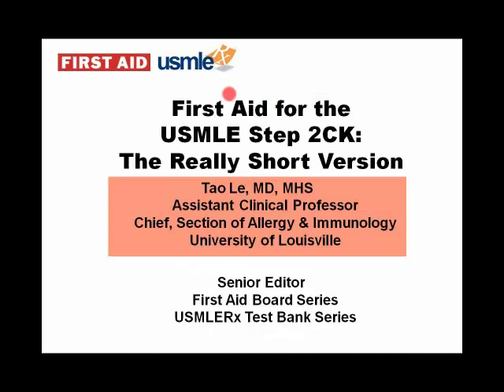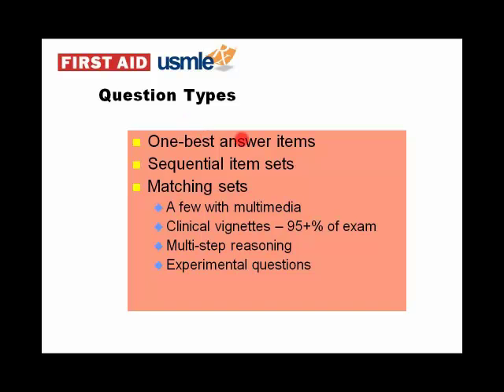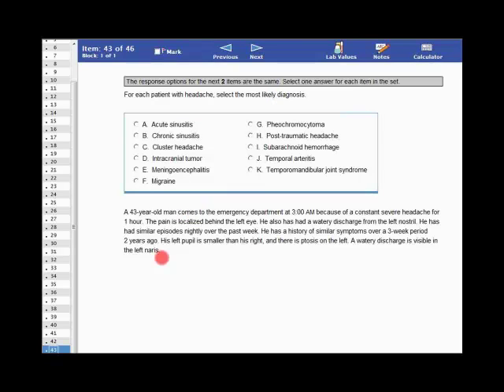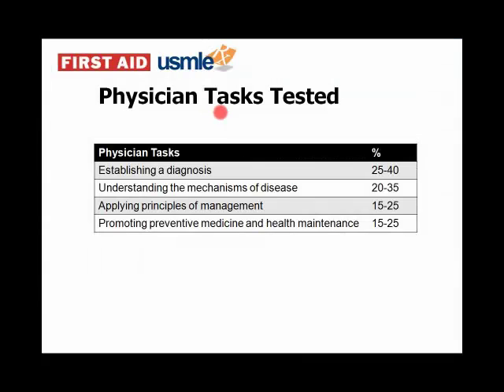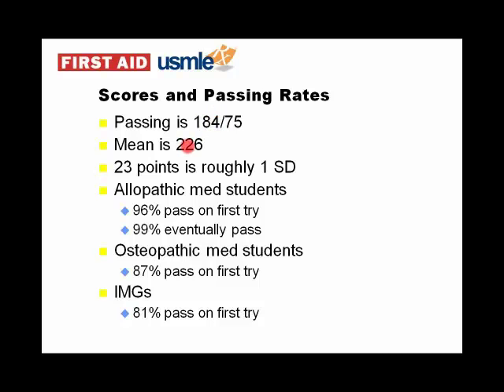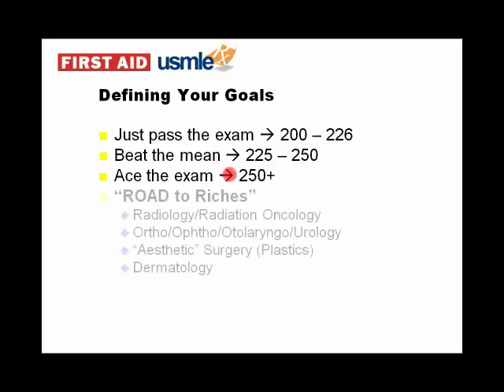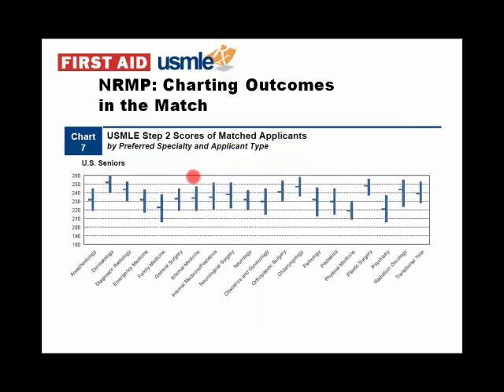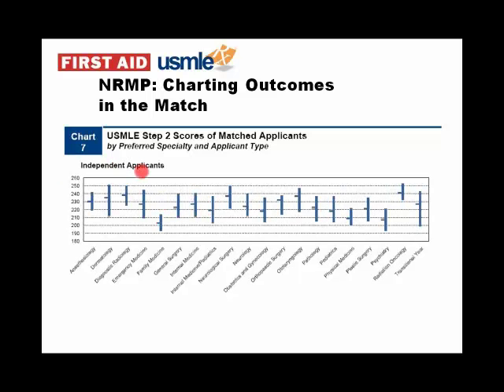First Aid Step 2 Part 1 by Dr Tao Le MD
USMLEFirst Aid Step 2